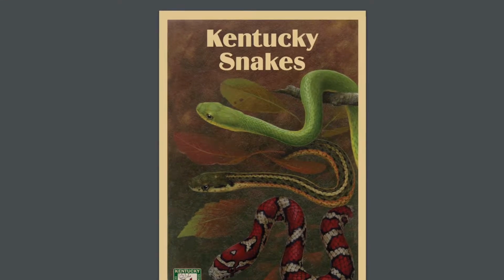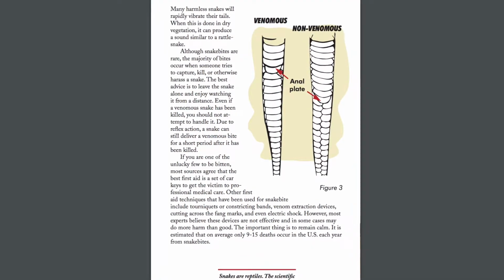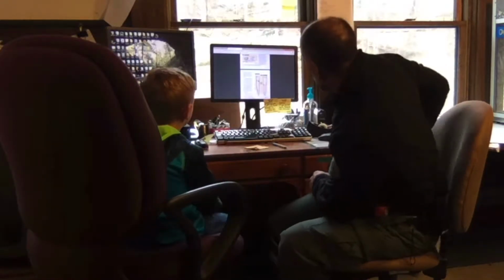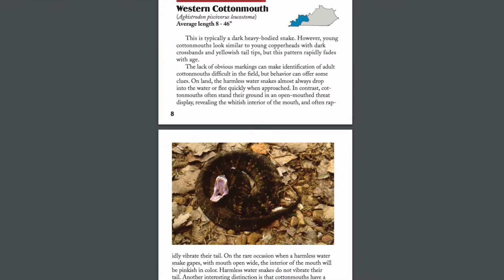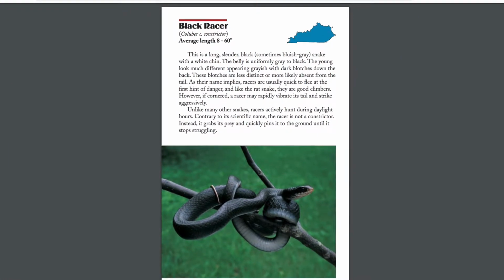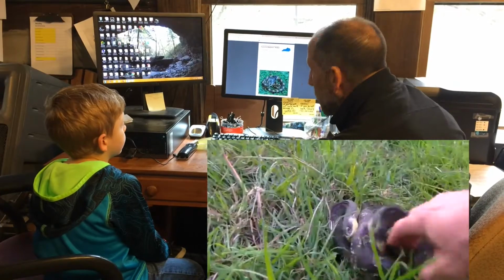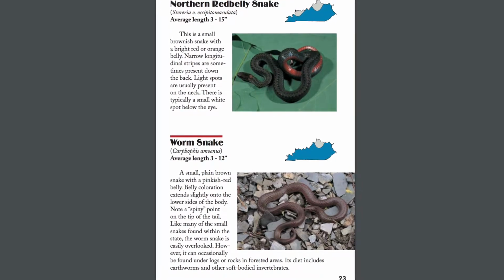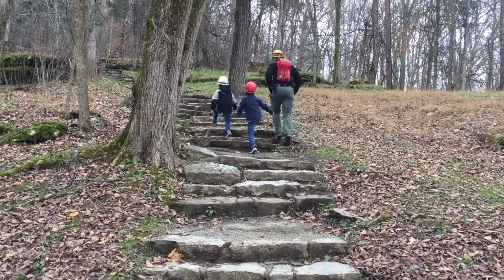Carter Caves: Part 1- Kentucky Snakes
Welcome to Paxfacts and Keegan's Corner!

In this episode (Part 1 of 3), the boys visit Carter Caves State Resort Park  and talk to Mr. Wesley about the snakes in Kentucky!

If you haven't already, sign up for our mailing list by visiting